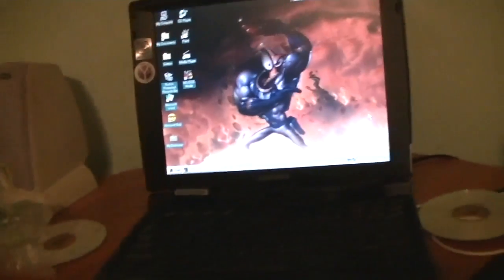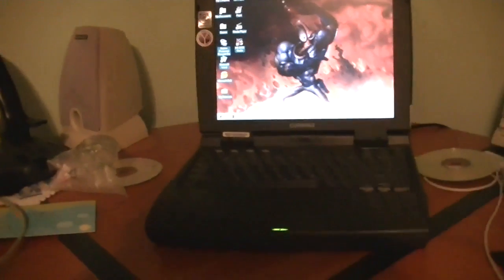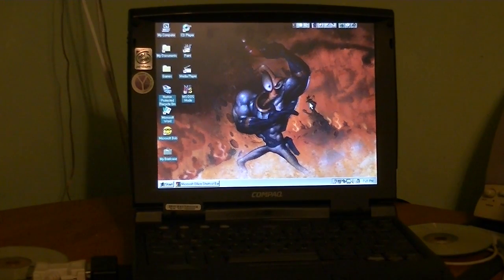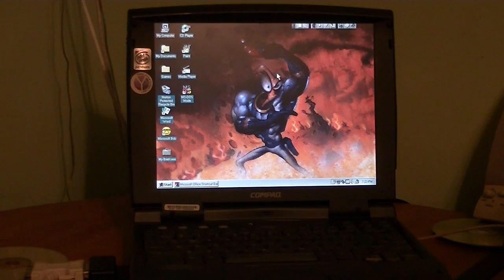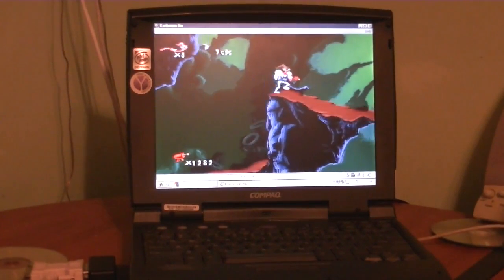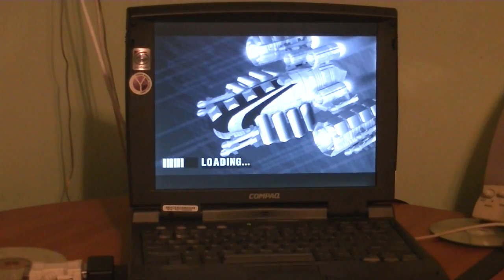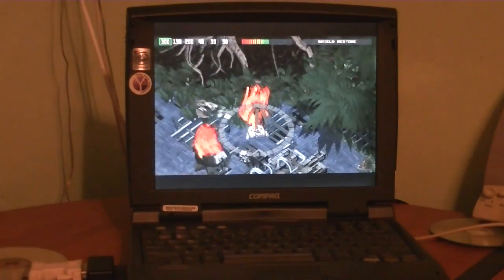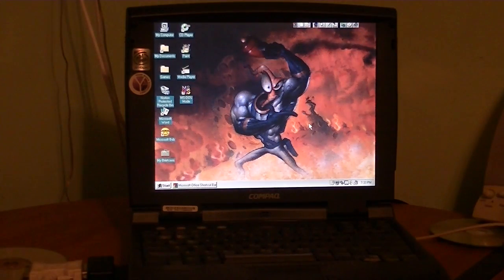Basics Joystick Gameport Adapter for Laptops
Here's a great way to use an old style joystick or gamepad on on old laptop with Windows 95 and no built-in gameport!